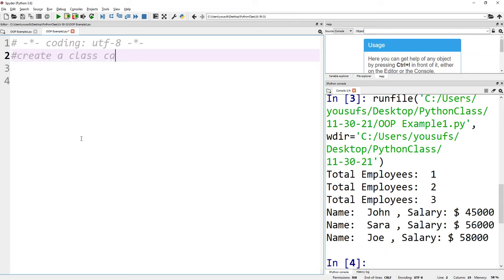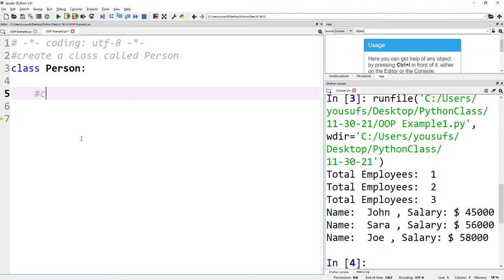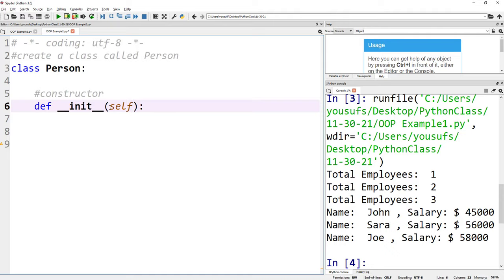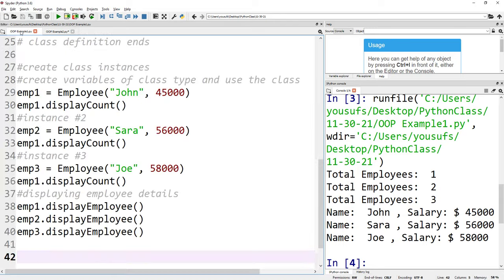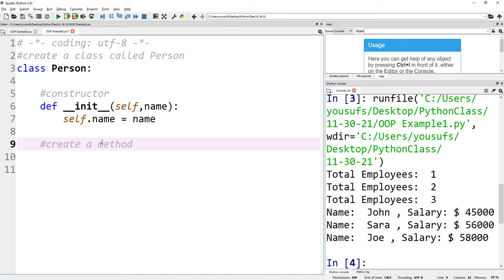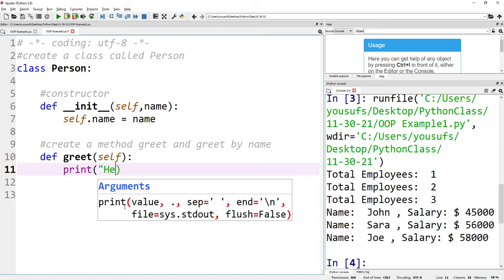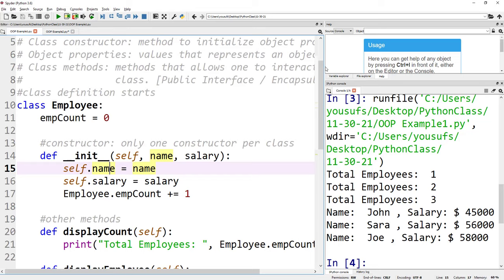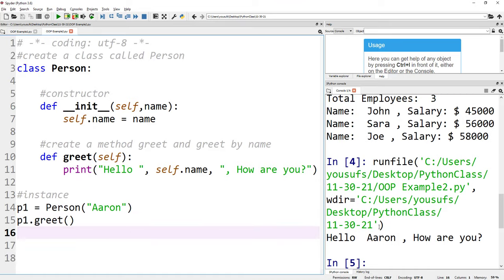Python Programming | how to create a Simple Class in Python